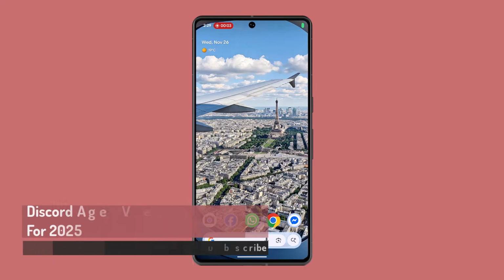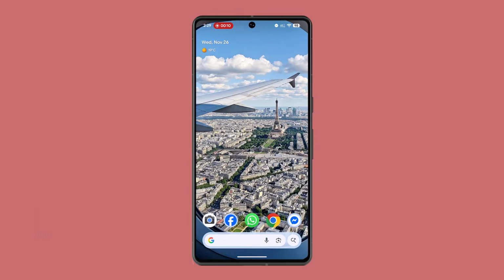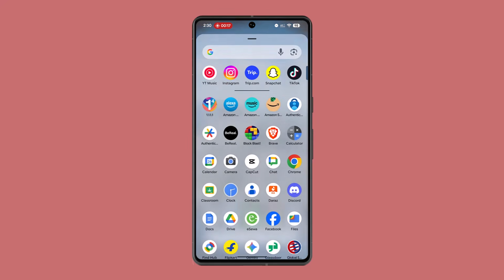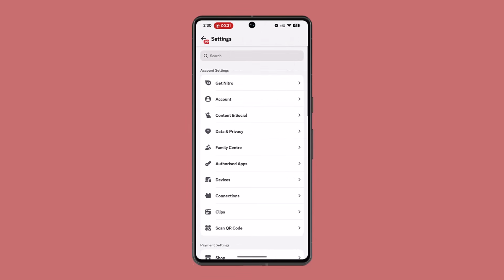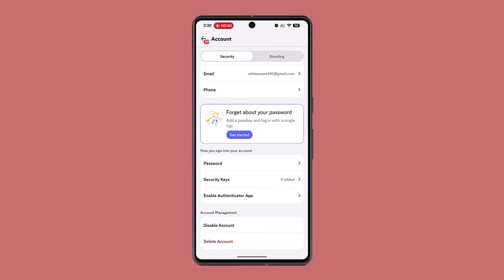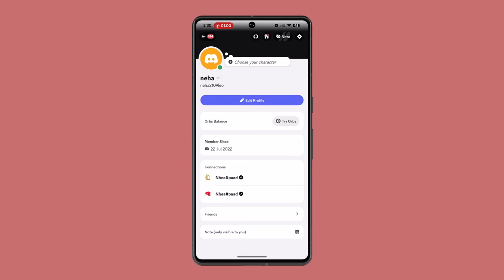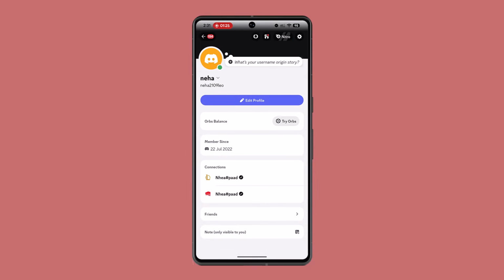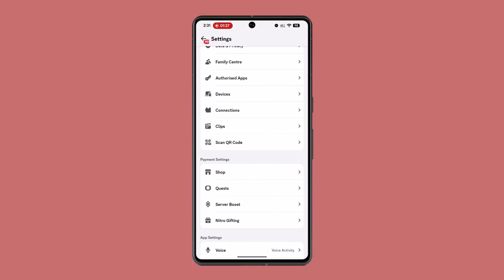Discord Age Verification Guide For 2025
Discord requires age verification to access certain age-restricted servers, particularly those marked as 18+. In most cases, if you're prompted to verify your age, you'll need to submit either a government-issued ID or a short video selfie through Discord’s official verification system. This helps protect communities and prevent underage users from accessing mature content.

To begin the process, open Discord and log into your account. If you're creating a new account or trying to join a restricted server, you might automatically see a prompt requesting age verification. If not, you can manually check your verification status via your user settings. Start by clicking on your profile initials, then click the gear icon in the top-right corner to access 'User Settings.' From there, go to the 'My Account' section.

Sometimes, the age verification option may not appear directly in your settings. In such cases, it will usually be triggered when you attempt to access an age-restricted community. The system will then guide you to submit the required documents or video. Make sure to only follow links or instructions from official Discord sources to avoid scams or data misuse.

Discord partners with third-party services like Persona for secure identity verification. Your submission is encrypted and securely processed, and Discord does not store your raw documents. Once verified, you'll be granted access to the previously restricted servers. It's important to follow the verification steps carefully, and only submit your ID or selfie via the official verification portal provided by Discord.

For more details or to start the verification process, visit the official Discord help center

Timestamps:
0:00 Introduction
0:04 Overview of Discord age verification
0:24 Accessing user settings
0:37 When verification is prompted
0:48 Methods of verifying age
1:02 Navigating to verification settings
1:31 Final steps and wrap-up
1:38 Conclusion